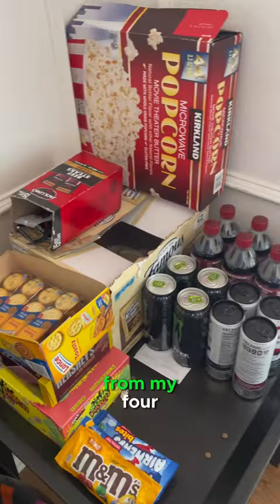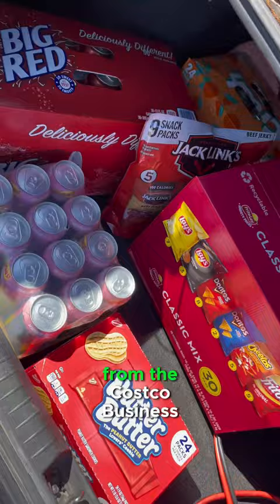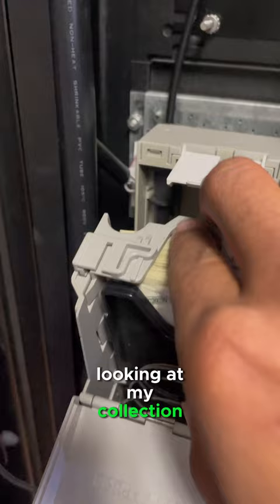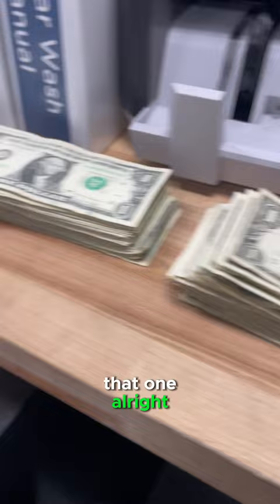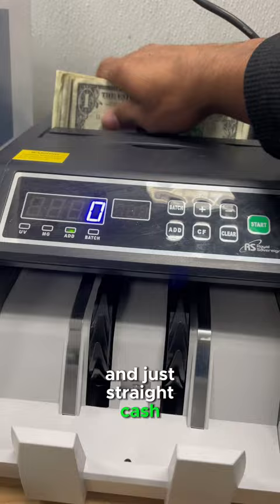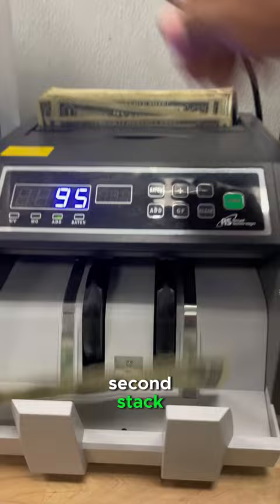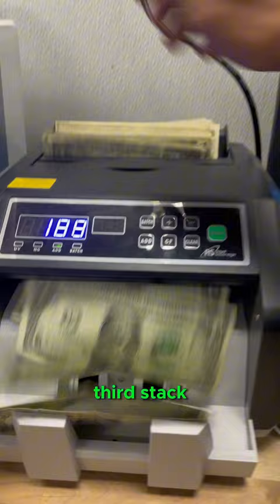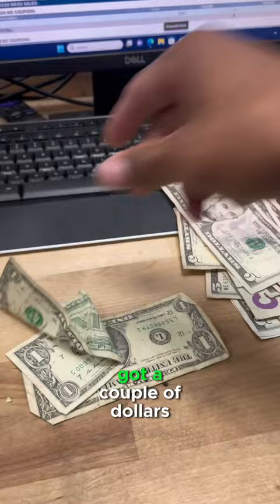How much I made on my 4 Vending Machines ?